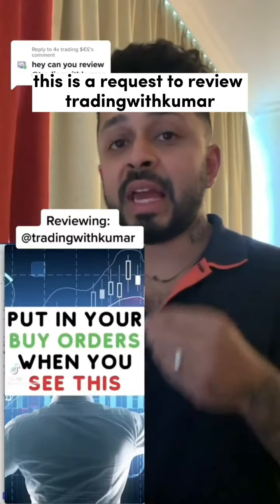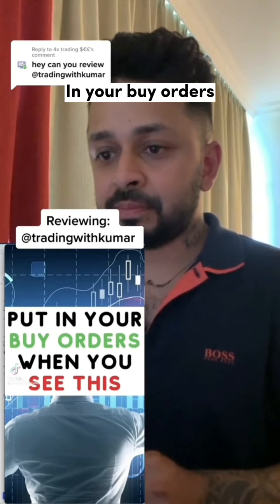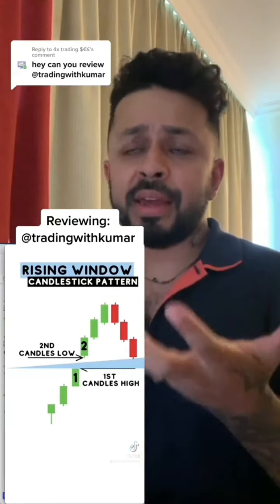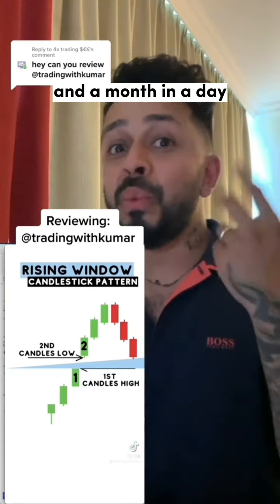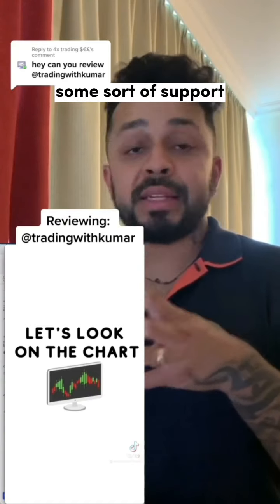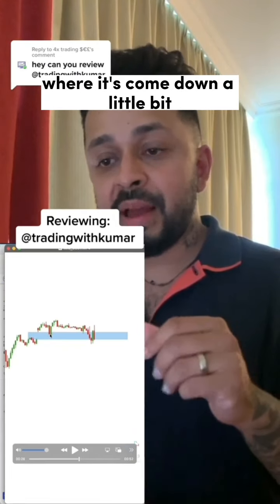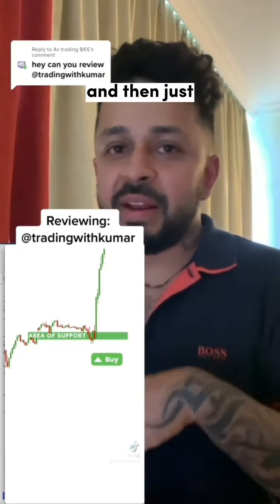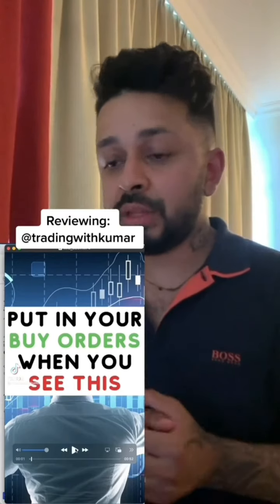Is it a SCAM? Reviewing tradingwithkumar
Replying to a request, here is my review on tradingwithkumar.